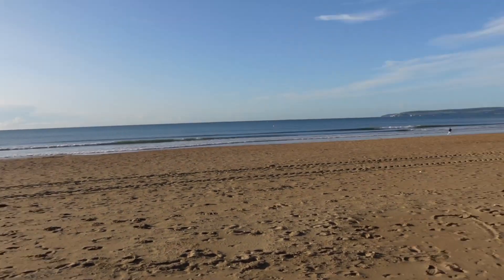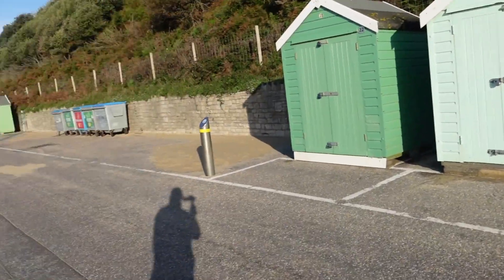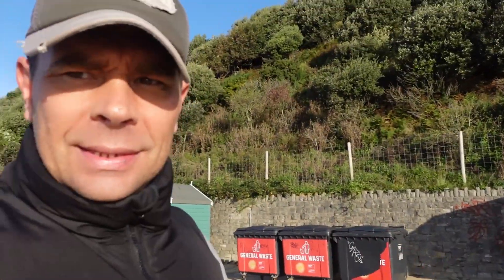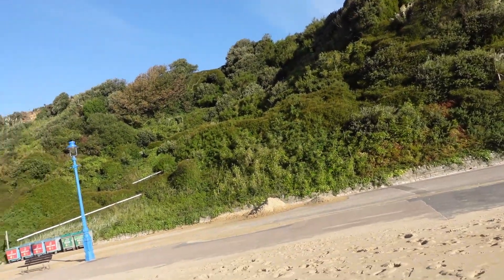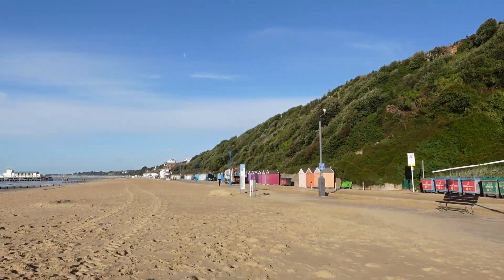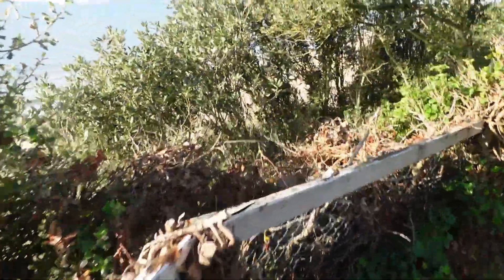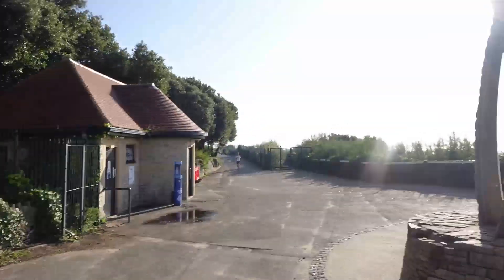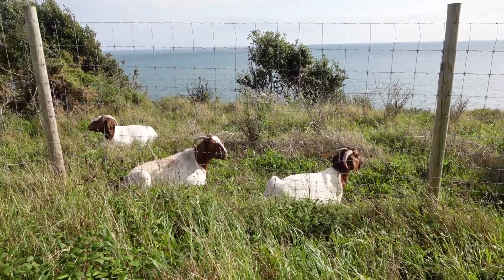Exploring Bournemouth beach : UK 🇬🇧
Searching the coastline in the area in which i live in the UK. On the hunt for the elusive Bournemouth beach cashmere goats...

I take a walk on the sandy beach, showing different places, including the coastline, beach huts and a beach gym, then descend up a zig zag path, to the famous Red Arrows memorial on top of the cliff.

Join me as if you were walking along the sunny, sandy beach yourself.